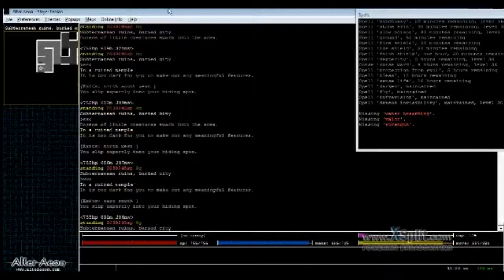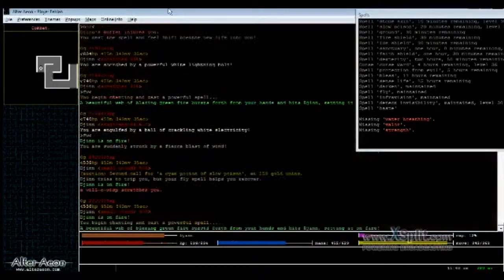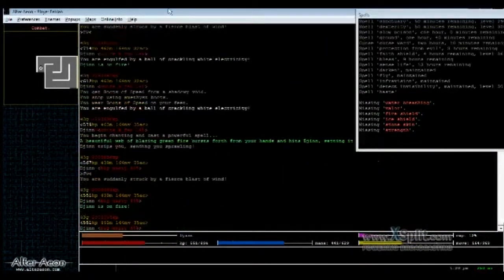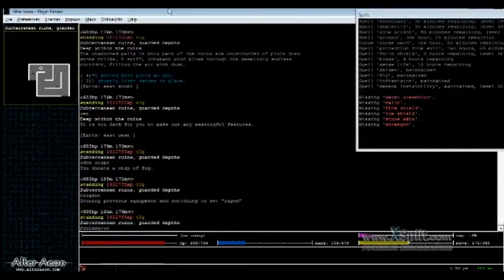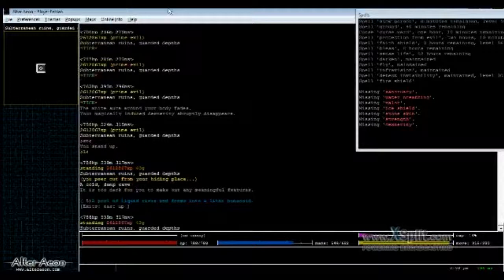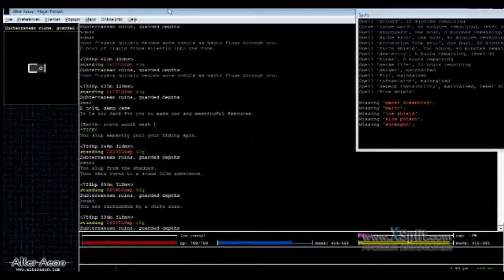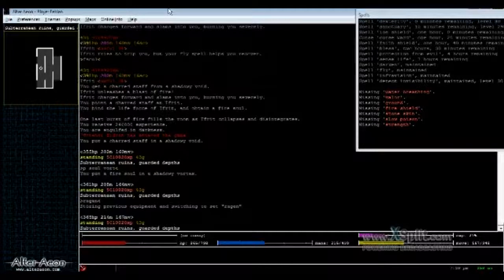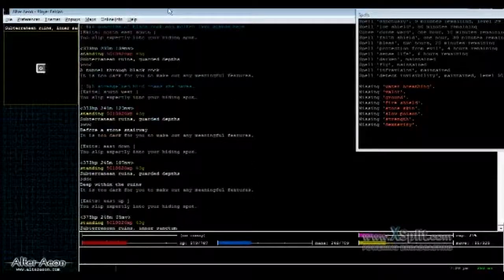Alter Aeon Walkthrough - Subterranean Ruins, Levels 4-7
Seasoned player Fehlan provides advice and a demonstration on how to defeat the element-themed guardians of the middle Subterranean Ruins sections.

Level 4: Djinn
Level 5: Marid
Level 6: Ifrit
Level 7: Dao